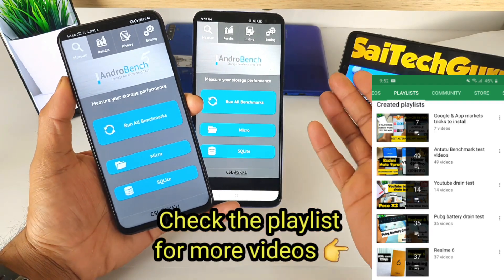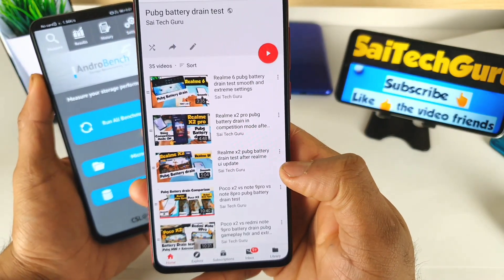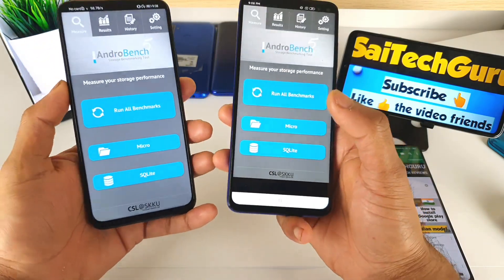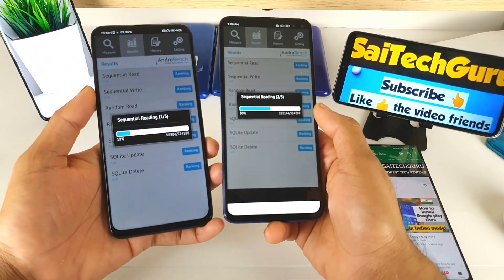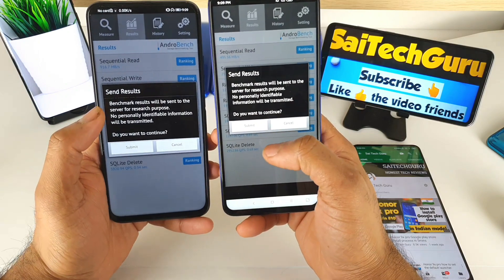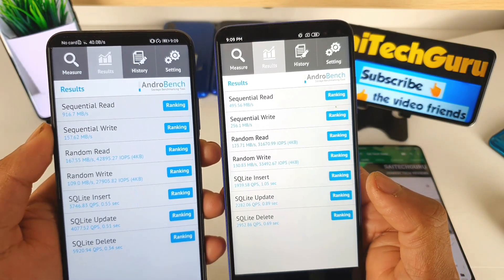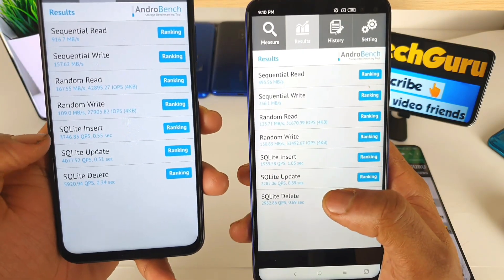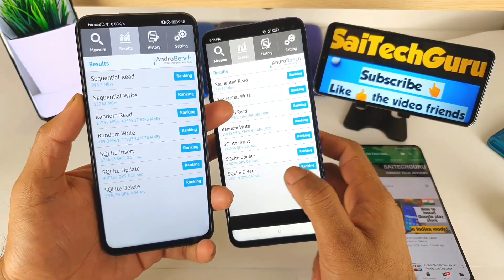Honor 9x pro vs poco x2 read and write speedtest comparison